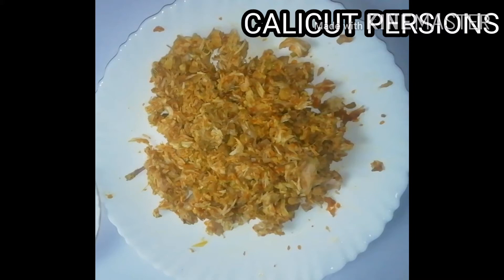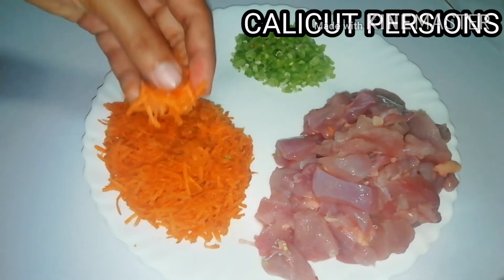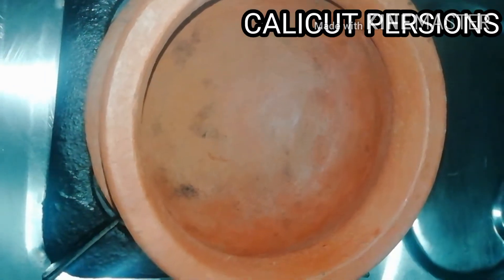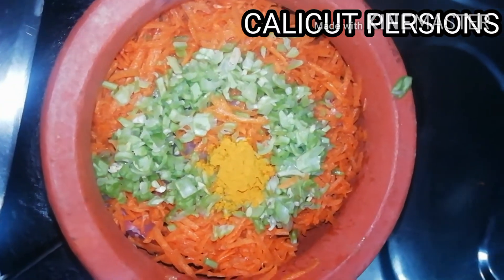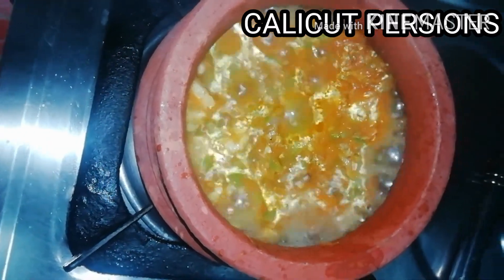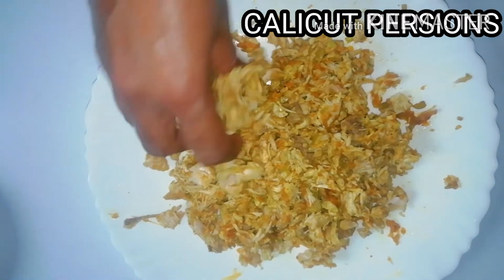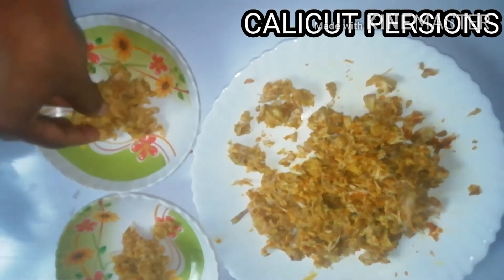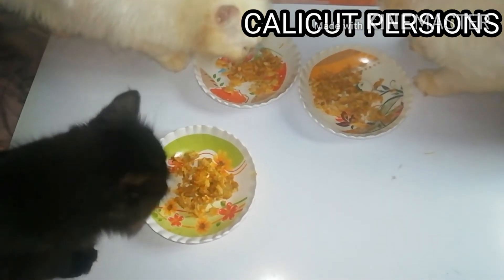ചിക്കനും പച്ചക്കറികളും കൊണ്ട് പൂച്ചക്ക് food ഉണ്ടാക്കാം, Homemade cat food for persion cat malayalam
Calicut persion.. cat food making with  chicken, carrot and etc..